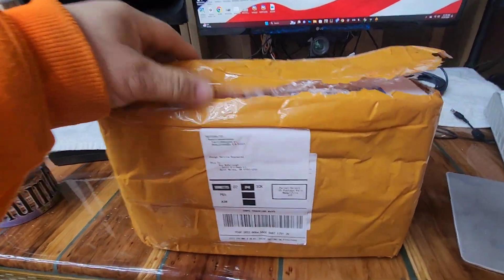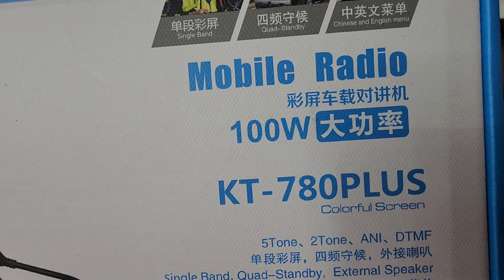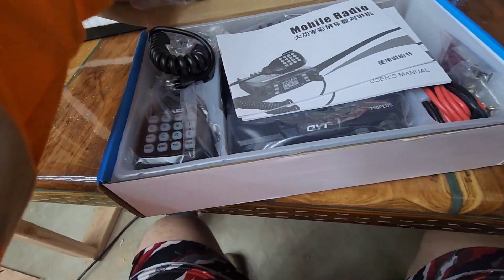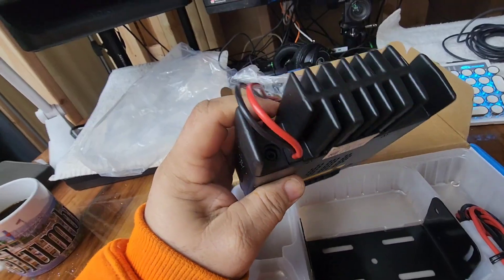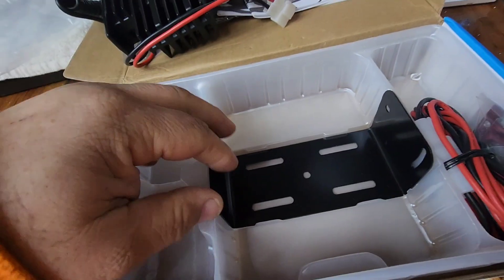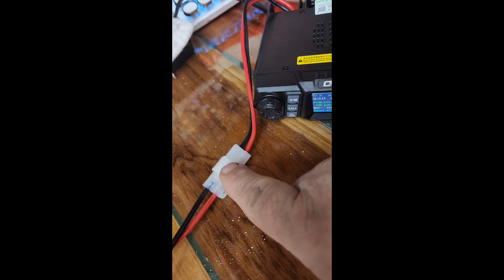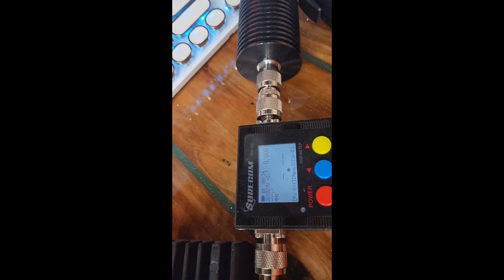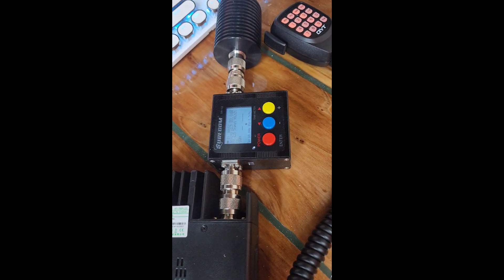GMRS capable radio spits out 80 watts .. too awesome (read description) QYT 780 plus UHF from China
unboxing and testing this QYT 780 plus UHF radio..

before I did any programming I decided to just pull this thing out of the box and see what kind of power it spits out... 80 watts is impressive for UHF... wow

the word on  ham street is that this radio will get really hot if you are a long winded talker, so turning it down from high power to mid power might make it live a little longer...

and if your planning on using this for GMRS , keeping in mind that the FCC regulates GMRS to 50 watts max and the fact that this radio get hot on high power setting it's a good plan to drop the power to the mid setting of 50 watts ..

take it easy 😄 and have fun...